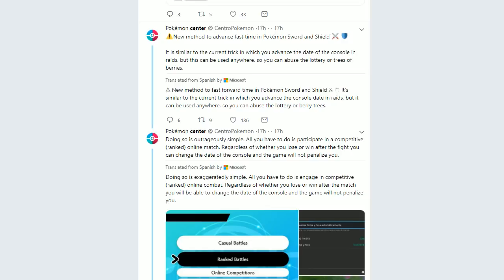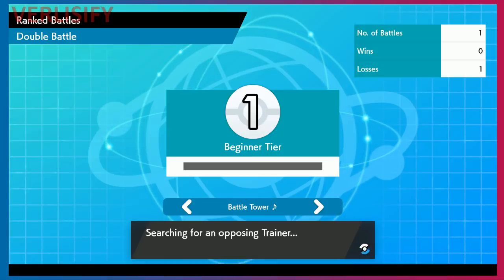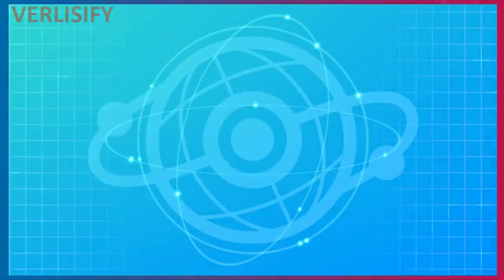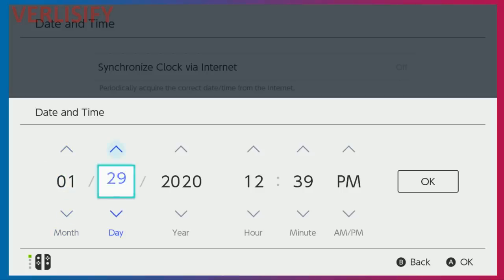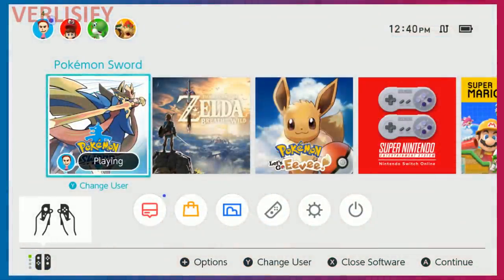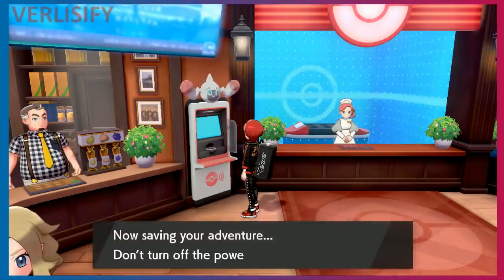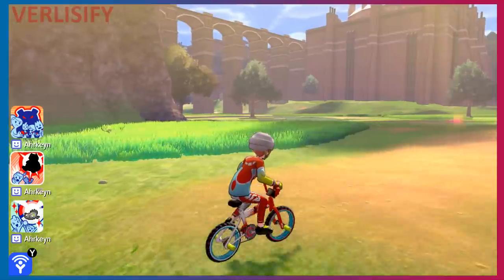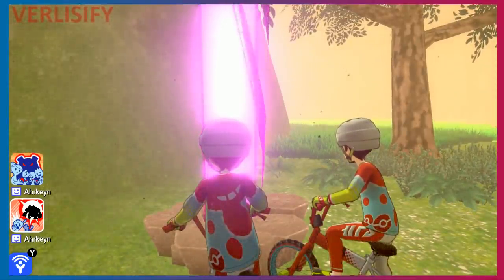NEW TIME SKIP DISCOVERED! FASTEST Pokemon Sword and Shield Clock Change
NEW Pokemon Sword and Shield Time Skip / Pokemon Sword and Shield Clock Change Glitch! The old method required. the Pokemon Sword and Shield Clock has been pretty wacky, some people have complained about a Pokemon Sword and Shield Time Change penalty but that is easy to fix.
---New Pokemon Sword and Shield Glitch---
Pokemon Sword and Shield Time Skip / Pokemon Sword and Shield Time Change
Pokemon Sword and Shield Clock Change / Pokemon Sword and Shield Time Change Pentalty
Pokemon Sword and Shield Time Glitch / Pokemon Sword and Shield Clock Glitch

GAME INFO
Name: Pokemon Sword and Shield
Developer: Game Freak
Publisher: The Pokemon Company, Nintendo
Platforms: Nintendo Switch
Release Date: November 15, 2019